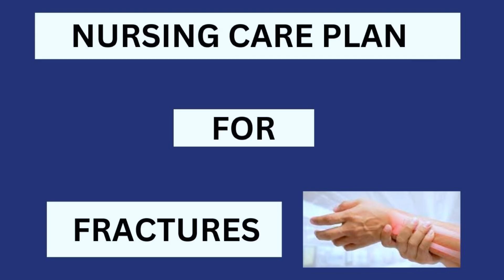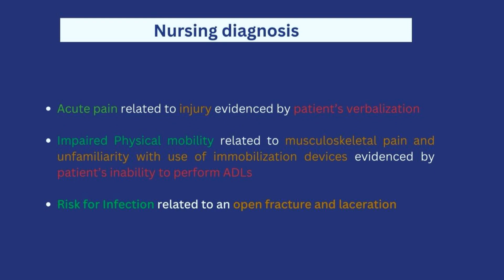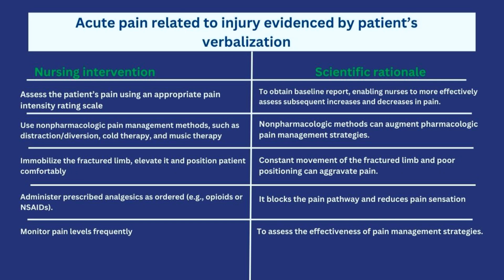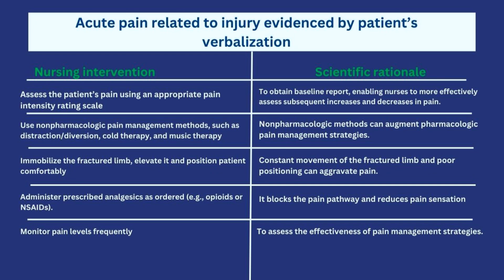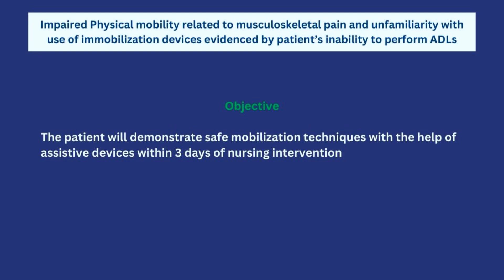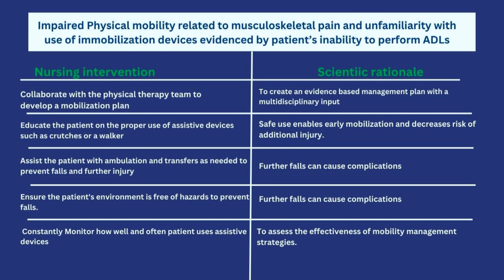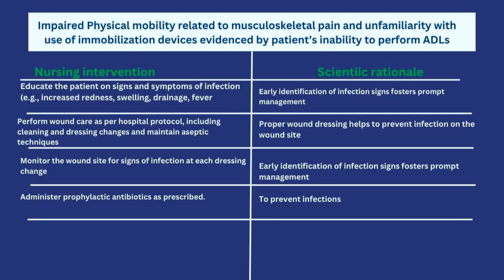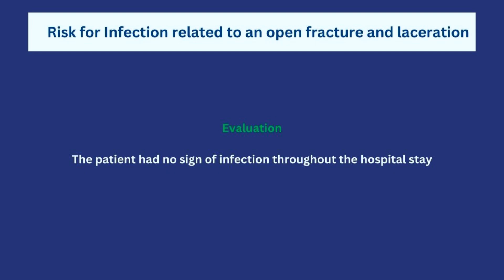NURSING CARE PLAN FOR FRACTURE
To watch my video on pharmacology of pain medications

To get the RN study plan

To get the RM study plan